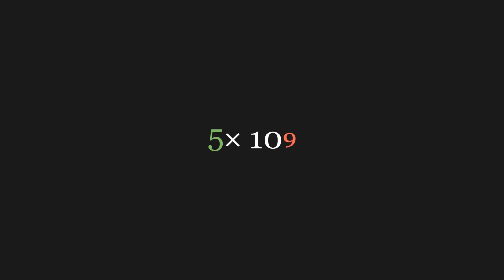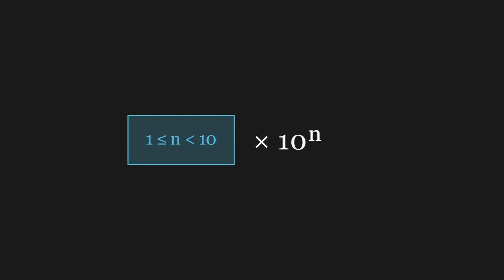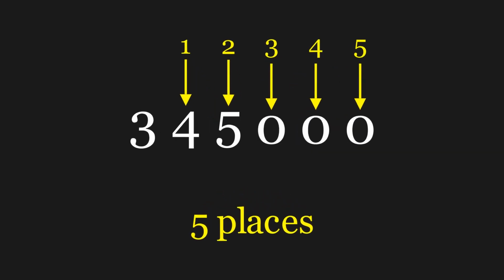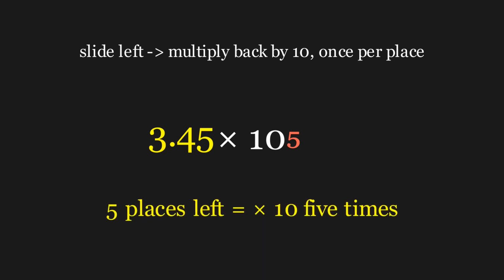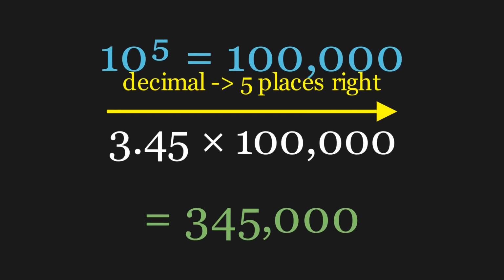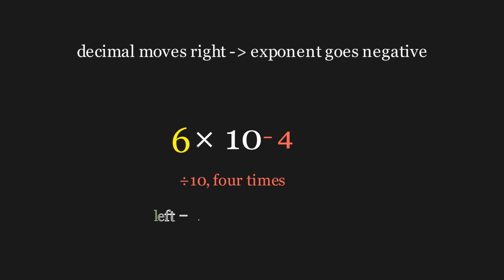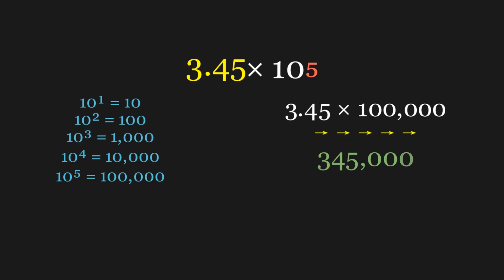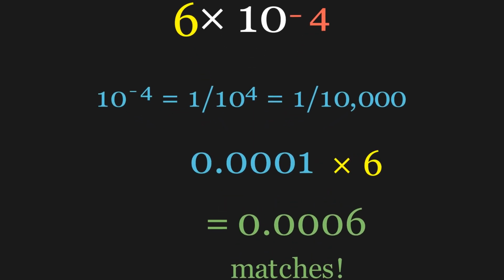Scientific Notation Explained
This video breaks down scientific notation explained step by step, showing how to rewrite huge or tiny numbers using powers of ten. It's built for anyone who's studied logarithms explained or sine cosine tangent explained and wants the same clear approach applied to writing numbers in scientific notation.

• How to convert a large number into scientific notation by sliding the decimal point
• Why the exponent on ten counts the number of decimal places moved
• How to handle small numbers with negative exponents in scientific notation
• Why positive exponents mean big numbers and negative exponents mean small numbers
• How to verify a scientific notation answer by multiplying it back out
• What a power of ten actually represents before building the full notation

CHAPTERS
0:00 Intro
0:05 Why Scientific Notation Exists
0:36 Powers of Ten Basics
1:18 Converting a Large Number
2:37 Converting a Small Number
3:21 Positive vs Negative Exponents
3:38 Checking Your Answers

Think of this as a guide to writing numbers in scientific notation using the same decimal-shifting logic that shows up when comparing standard deviation explained or interval notation problems. Whether you call it standard form, exponential notation, or powers-of-ten notation, the underlying skill is the same: expressing a number as a small factor times a power of ten.